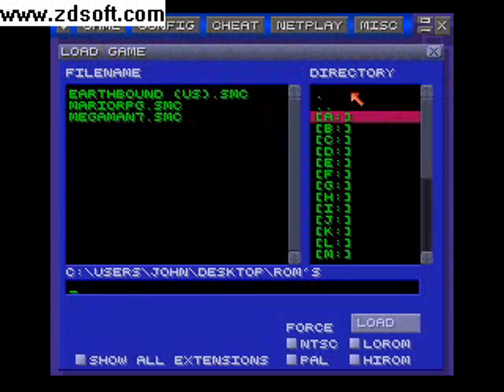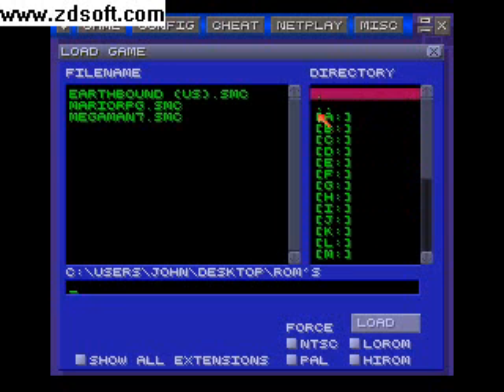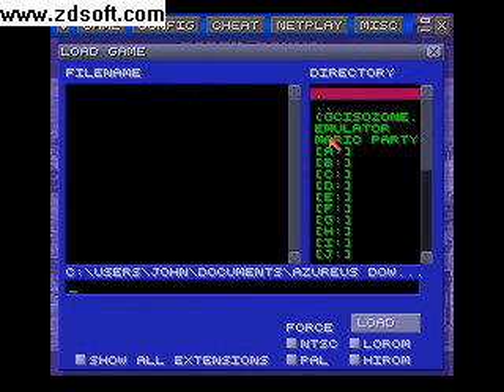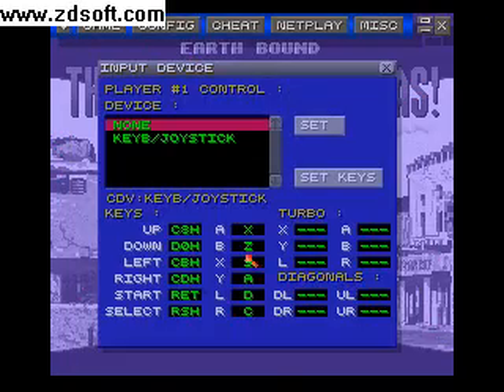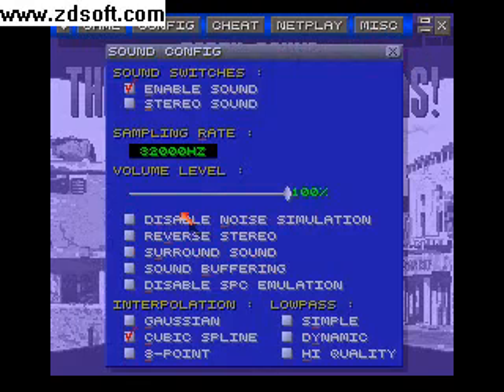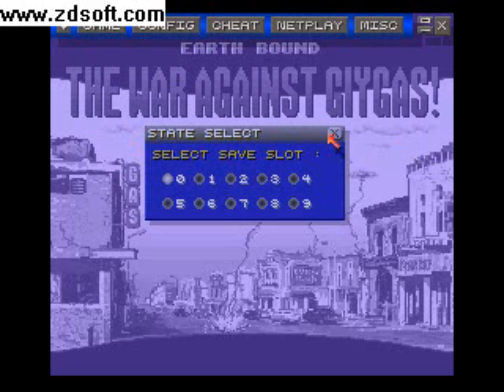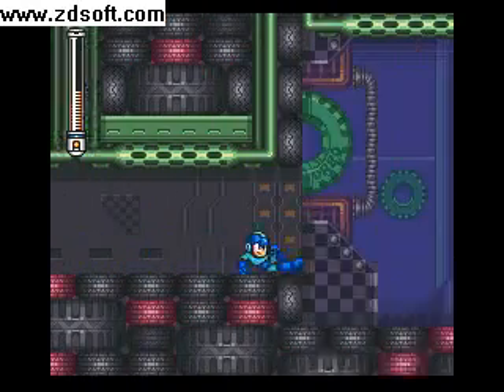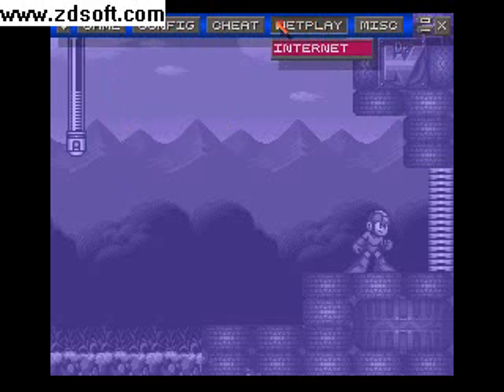How to use ZSNES(Super nintendo emulator)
Not much here.